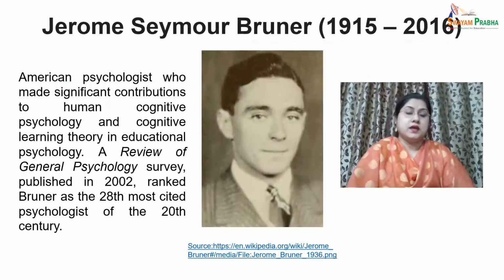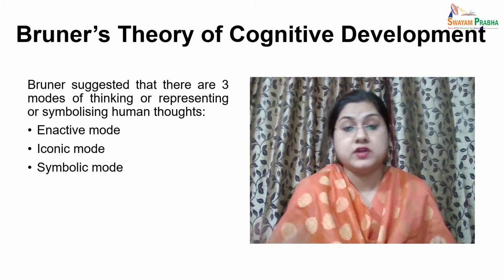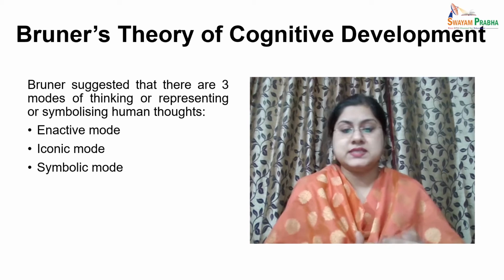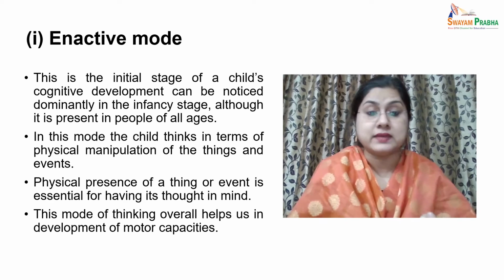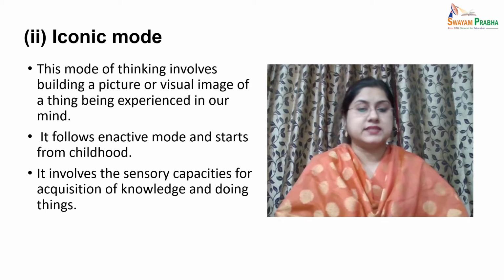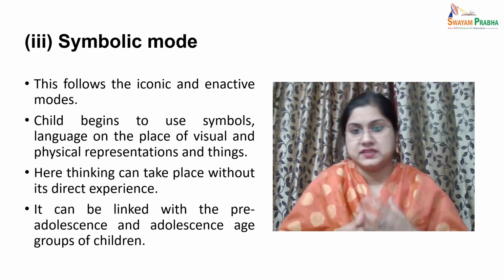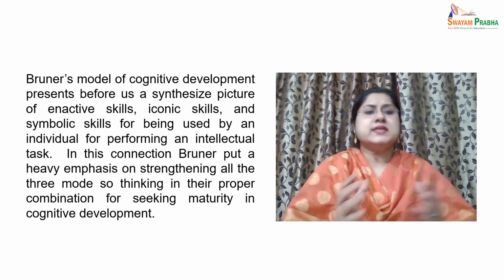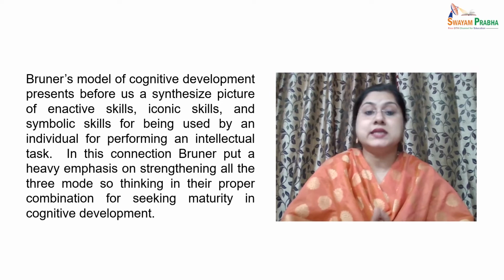Bruner's Theory: Lecture-34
Subject: Education
Course: Child Development and Learning